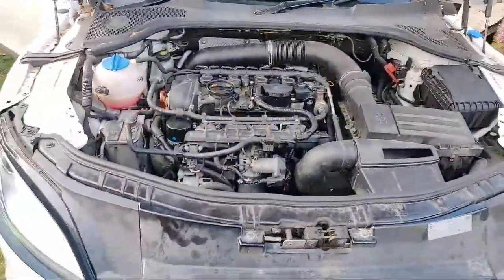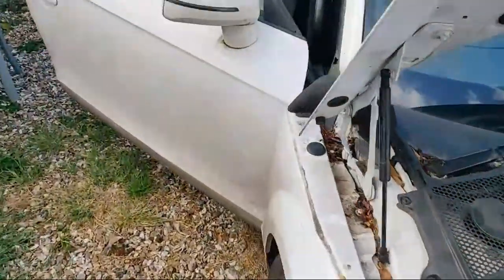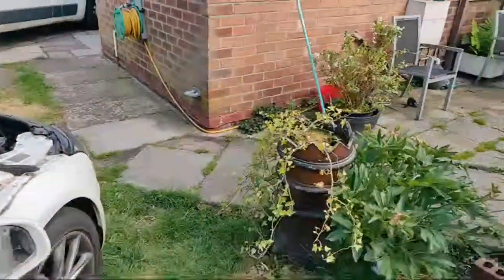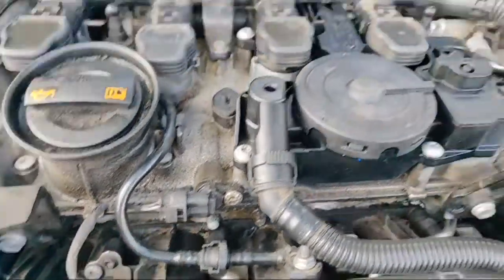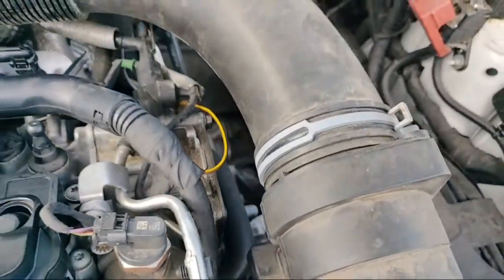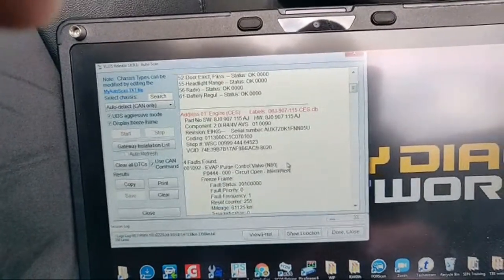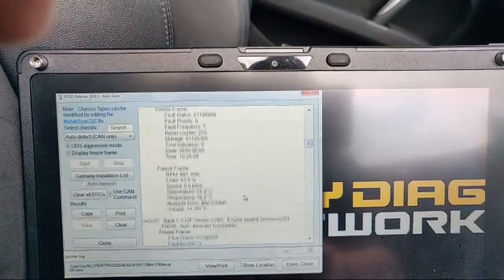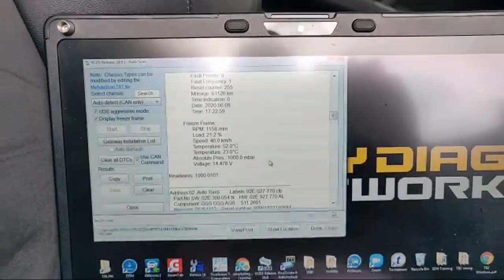Audi TT 2.0tfsi CESA Poor Idle P0016, P0506, P0108, P0444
Technical information supplied and used under authorisation - used for teaching purposes only, not for redistribution or copying, partially or otherwise.

Steve